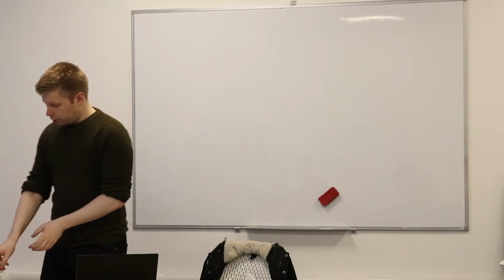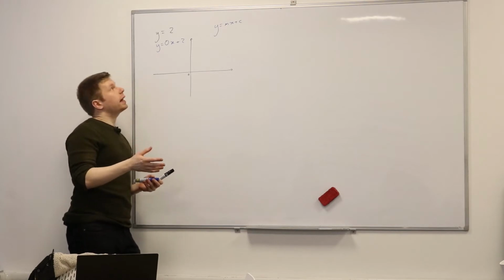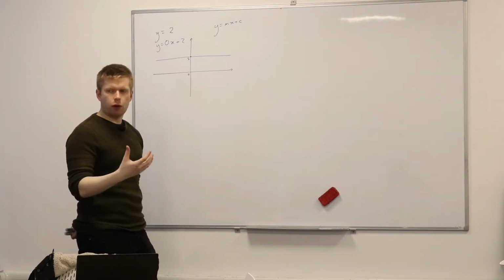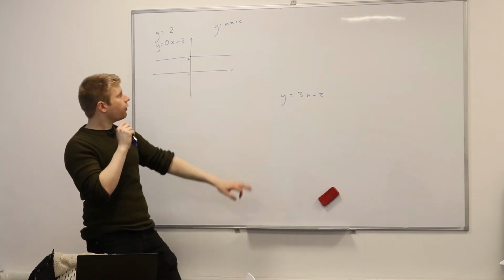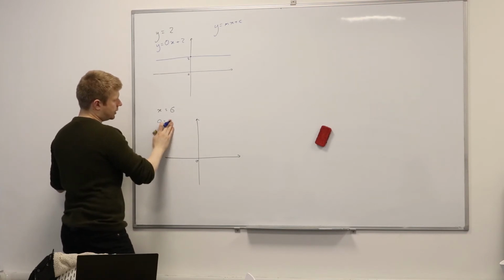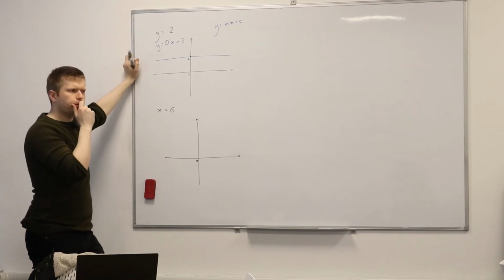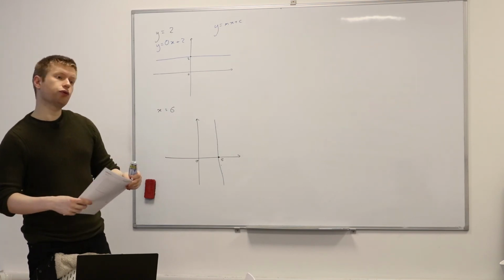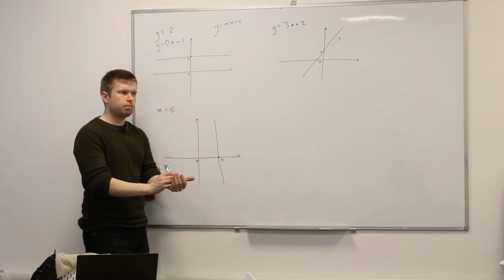Sketching Graphs (1 of 4: Straight Lines)